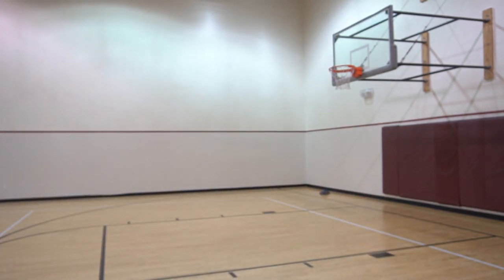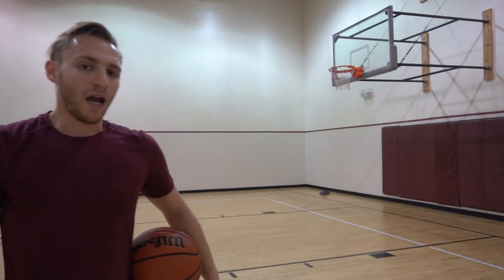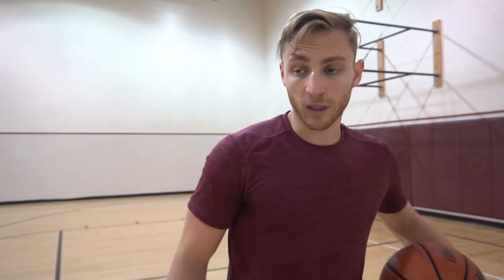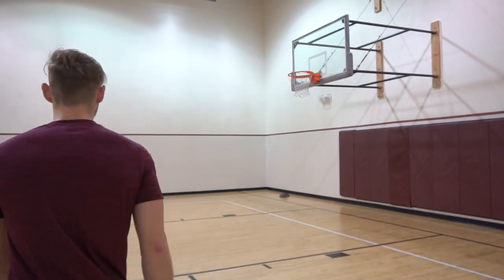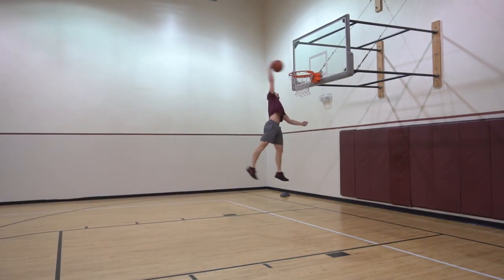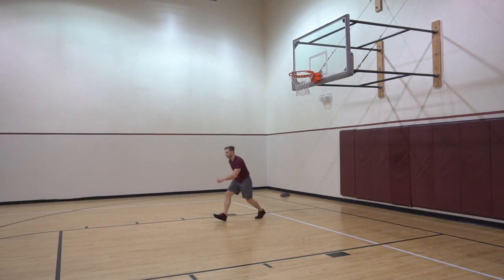Focusing on technique, dunks after lifting day - #282 5'10" Dunk Journey 2.0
Lot of talking haha anyway back to focusing on my strength in the weights and technique with the dunks

@theDunkLife - (Facebook, Instagram, Snapchat, Twitter)

Im trying to upload at least a couple times a week!
Eastbay *on 10ft*Coming soon!! (cuz i hit on on 9'9-10" and im very proud :)) )